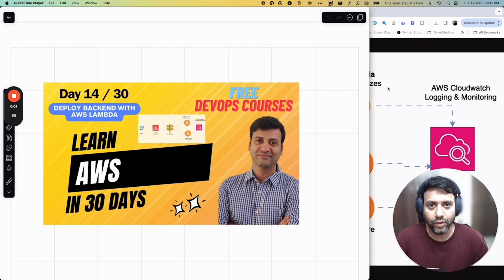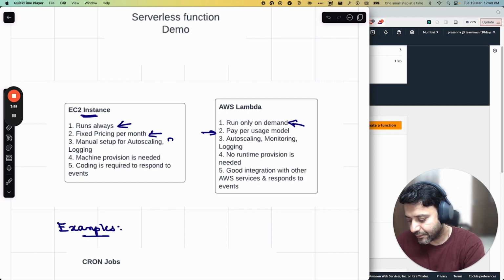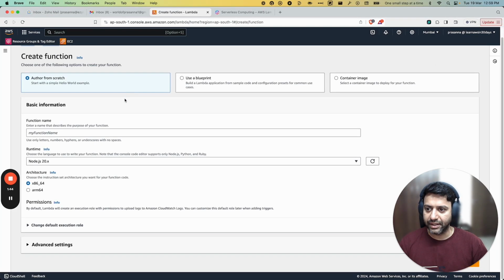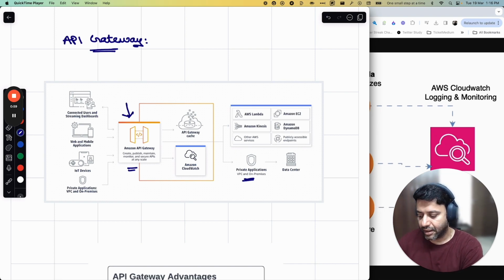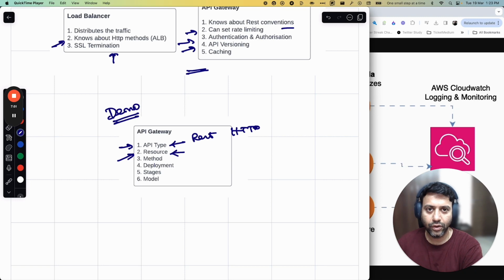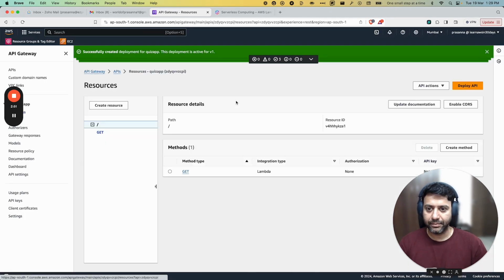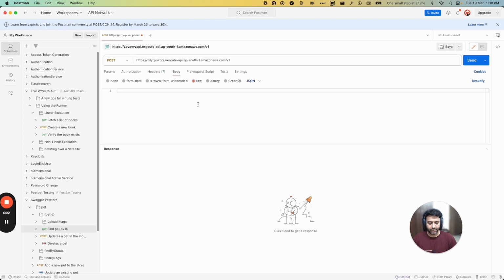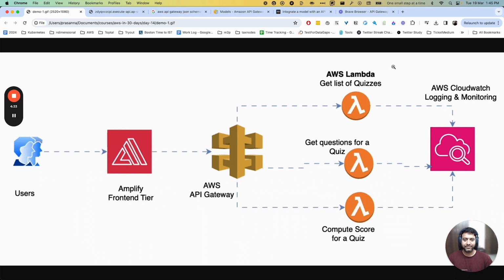Day 14/30 | Backend tier in Lambda & API Gateway | Learn AWS in 30 Days | 2024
Hello Friends, in this video, we will discuss about 2 important Serverless components AWS Lambda and API Gateway.

We will create 3 lambda functions for our Quiz Portal and add Rest layer using API Gateway. These are the details of the session,

1. Explain AWS Lambda with a cool demo
2. AWS Lambda vs EC2 Instance
3. Example use cases for Lambda
4. Demo - Create 3 Lambda functions with Python runtime
5. Explain AWS API Gateway
6. API Gateway advantages
7. API Gateway Concepts for Demo
8. Demo - Create Resources & Methods in API Gateway
9. Monitoring & Logging for Lambda

where you can get updates about the Sessions and Content creation process. Please feel free to join in.

Timecodes:
0:00 - Intro
1:03 - Intro to AWS Lambda
2:20 - Lambda demo from AWS website
4:31 - Understanding Lambda
4:55 - EC2 Instance Vs Lambda
7:12 - Lambda Usecases
8:40 - Demo - Lambda Functions
14:42 - Intro to API Gateway
16:23 - Advantages of API Gateway
20:03 - API Gateway concepts
22:47 - Demo - API Gateway
34:12 - Monitoring for Lambda